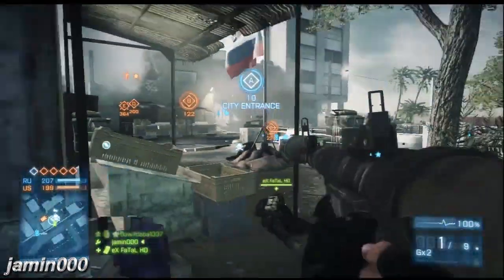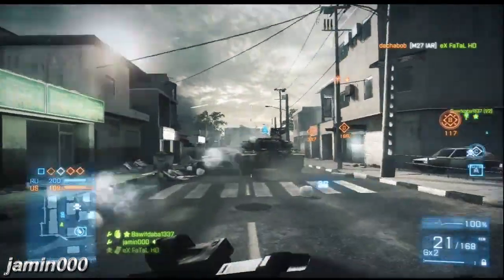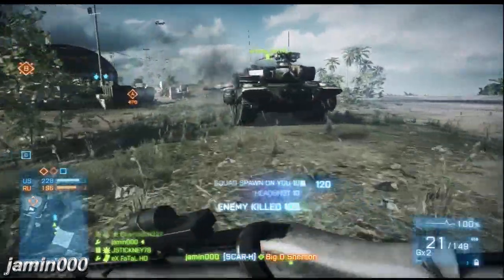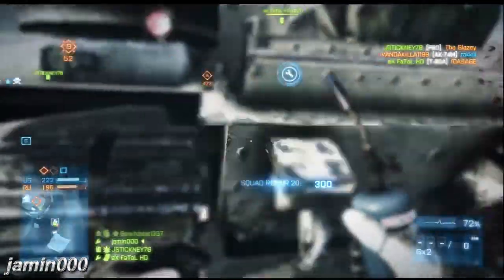Battlefield 3 Commentary: Making Progress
A couple of videos to show my recent progress with the Xbox version of this game, really enjoying the Xbox and starting to get the hang of the different controller. Have met some great ppl so far and we are starting to play well together, and that makes a world of difference!